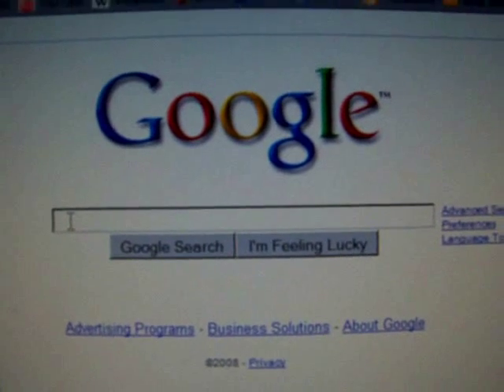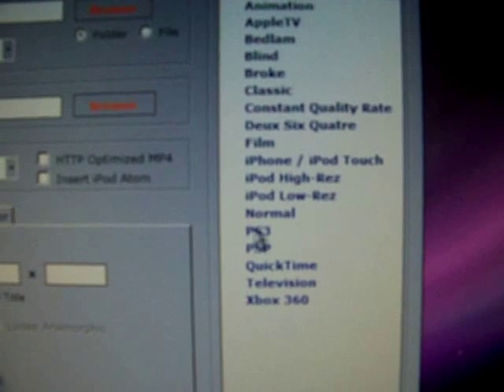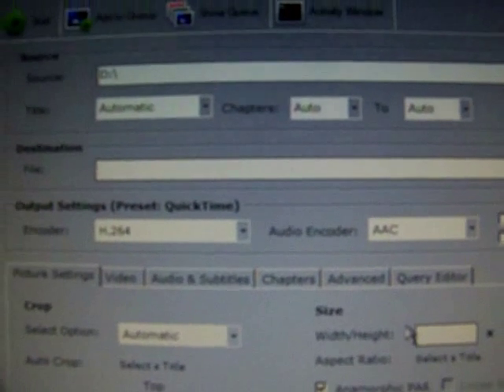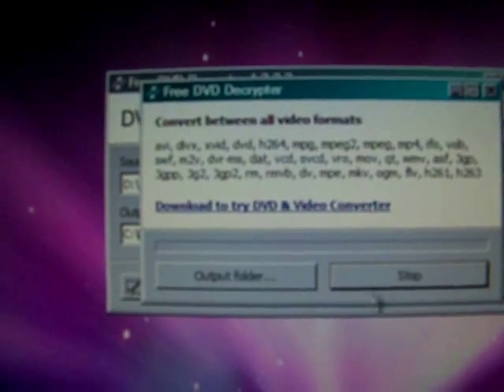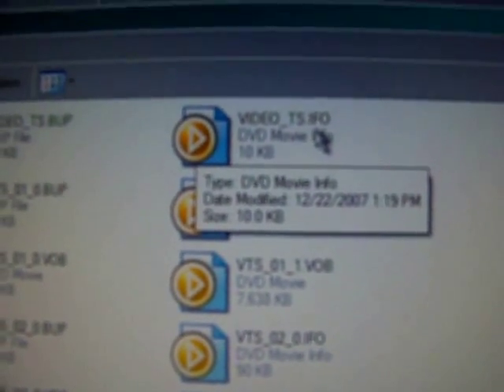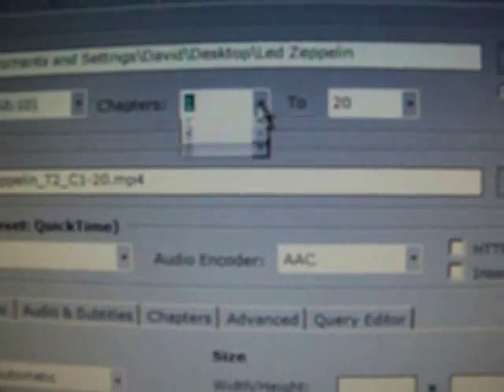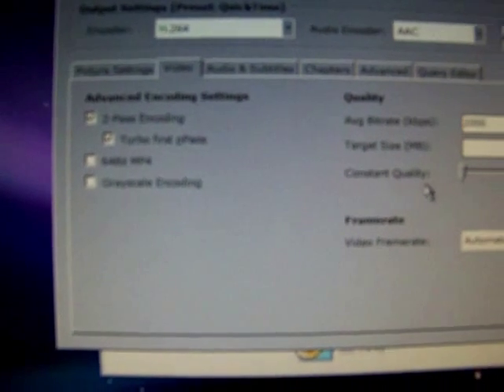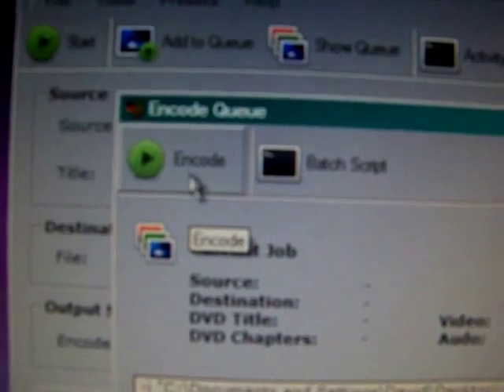How to Copy DVDs with Handbrake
This is a tutorial of the free program handbrake. I made it up on the spot as I was filming so sorry if it seems sloppy. I made this specifically for weekie5678.